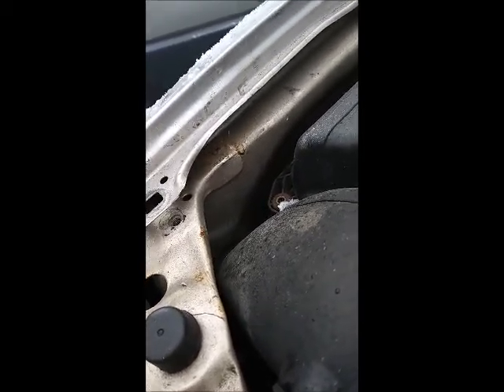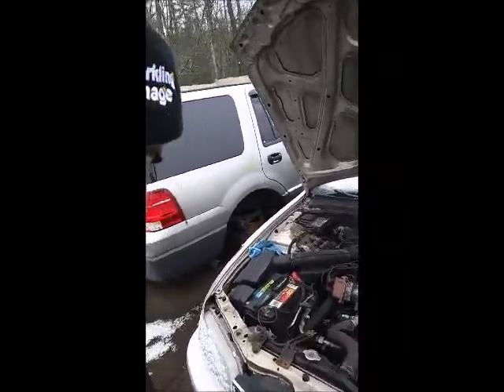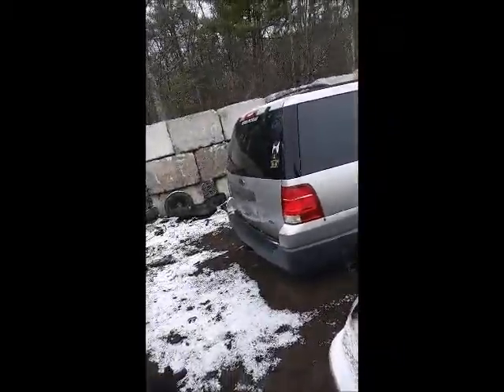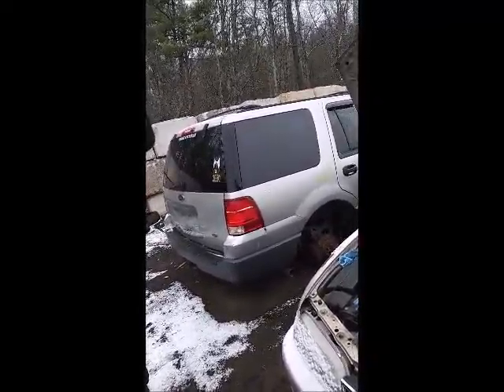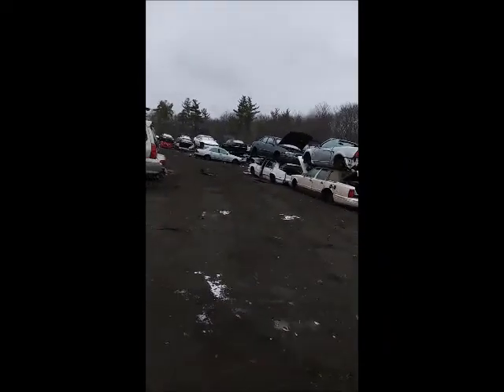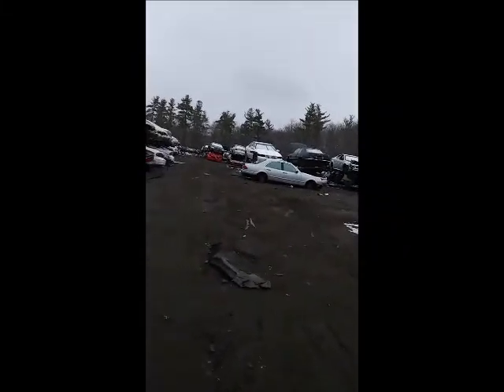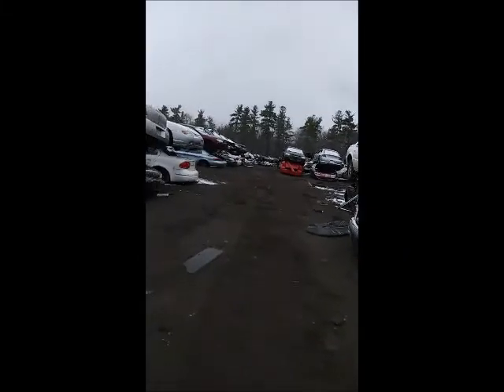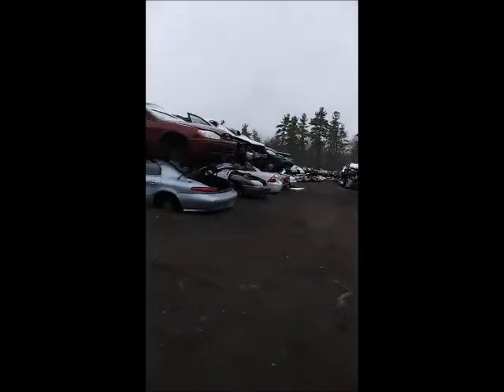94-97 honda accord radiator support (learn from this video of why to just buy new!)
Video on a radiator support removal that didn't go to well.  Overall video is a talk on why its better to buy a support off line hope it helps out and saves you time.